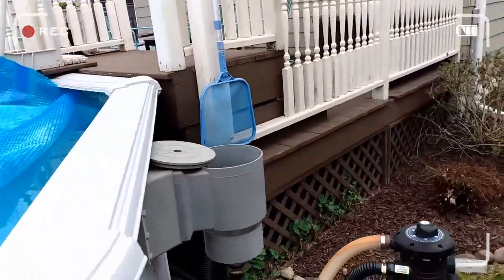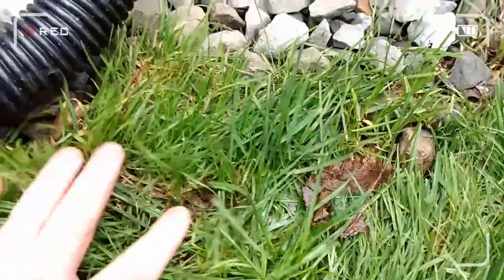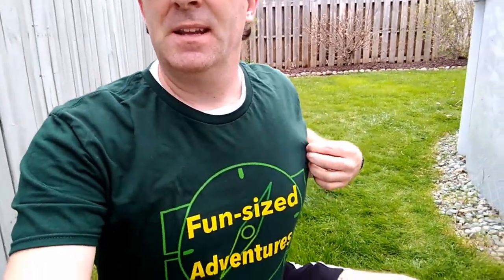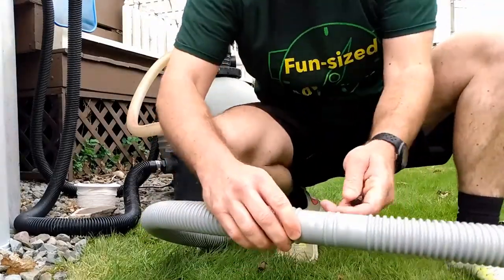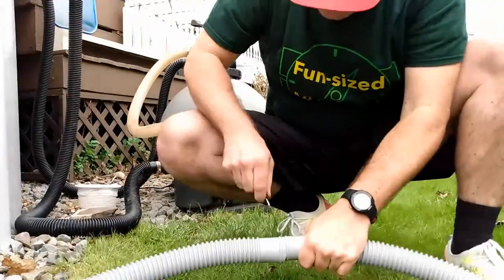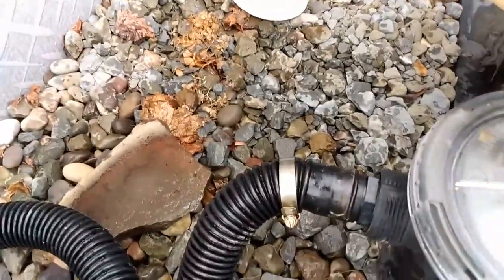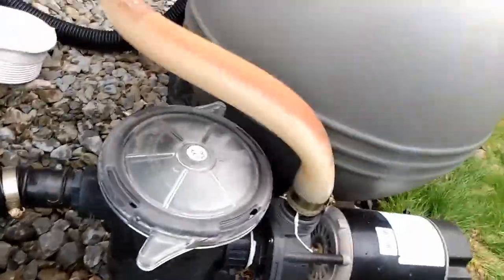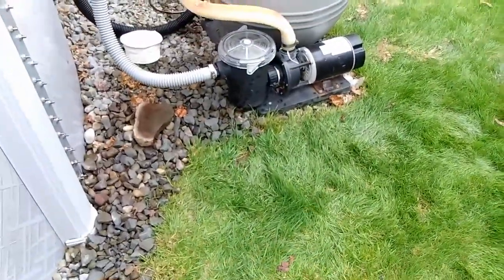My Pool is Leaking.... How bad is it? | How to Replace an Above Ground Pool Hose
I opened our pool for the season and I noticed that I had a water in my yard and the pool's water level was decreasing. This would indicate that I have a pool leak some where. I was hoping it wasn't going to mean replacing my above ground pool liner.
I was fortunate to discover that the source of my leak was not my pool liner but it was a pin hole in my pool hose that connects my skimmer to my pool pump.  Replacing a much an above ground pool house is a far easier task than replacing an above ground pool liner.  Check out the video to see how to quickly and easily replace an above ground pool hose.

► If you are not already a Suburban Adventures subscriber, we'd appreciate your support.